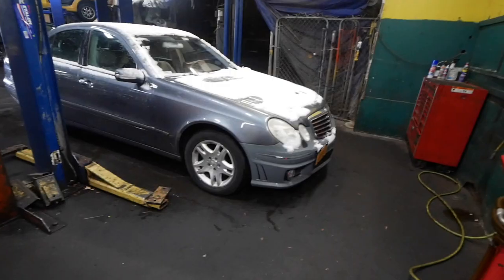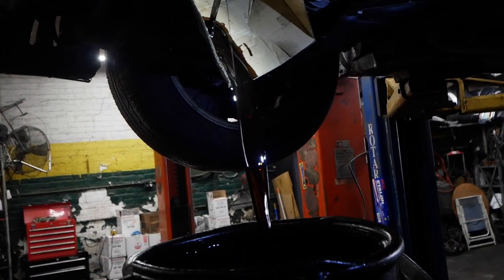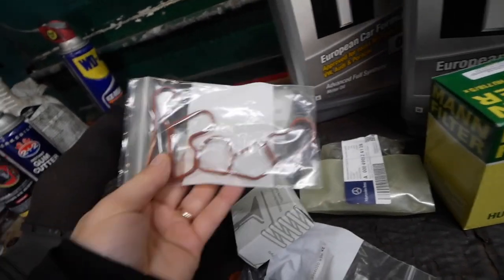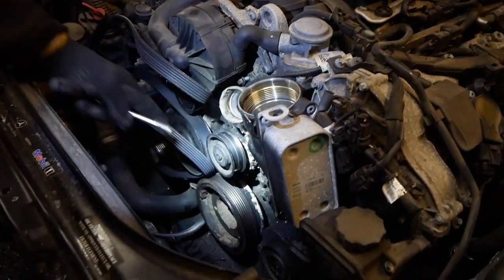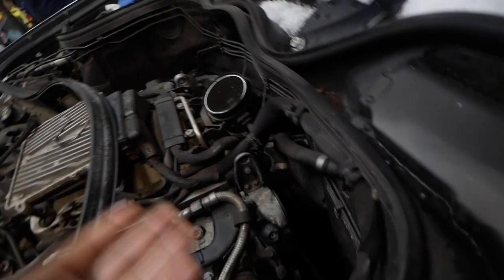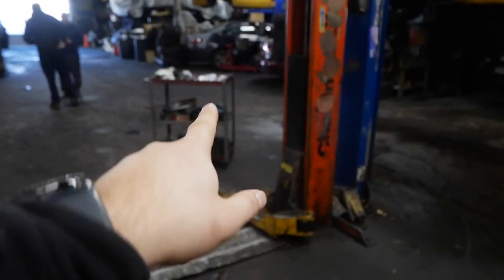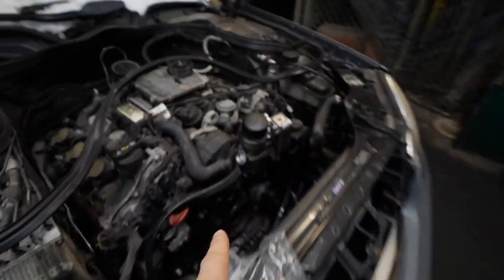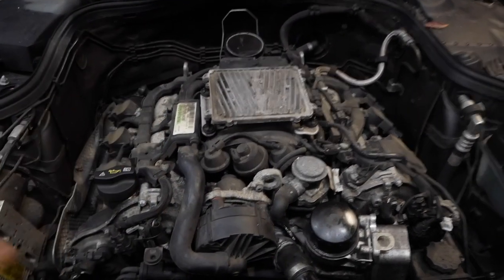Fixing Oil Leaks and Exhaust Leak on Slate (Announcing Giveaway Winner)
Congrats to Marco DeAngelo

Just One of those maintenance visits that make you spend just a little more money than you intended to. Cars have to be maintained though, so we all should put some money around for maintenance.

My Gear:
New Super Awesome Vlog Lens